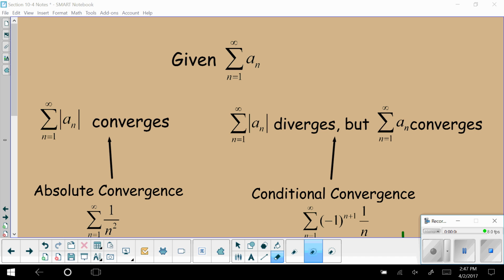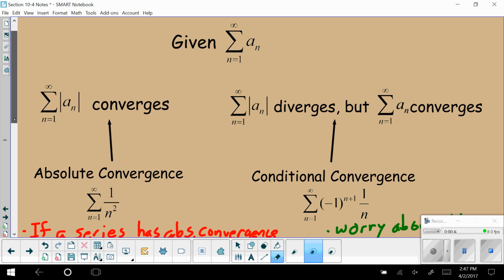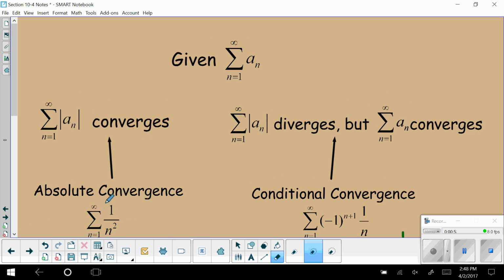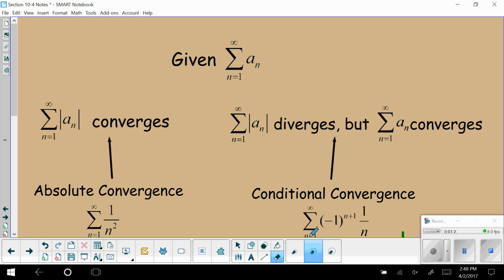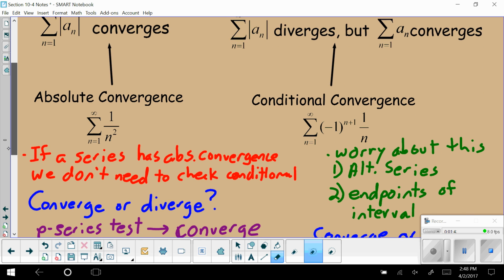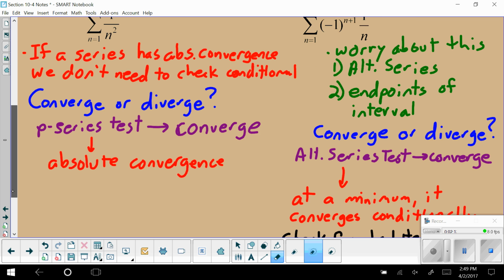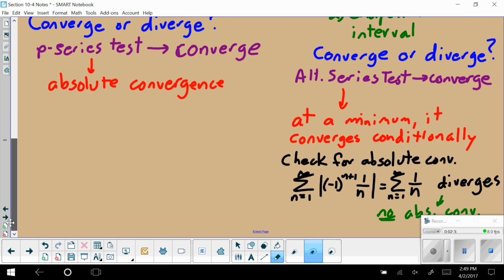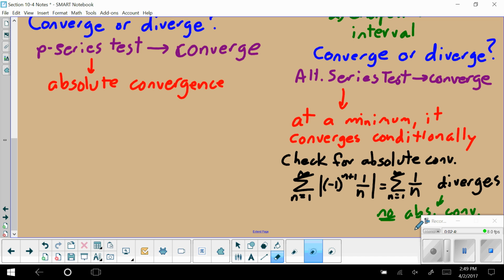Absolute and Conditional Convergence Introduction